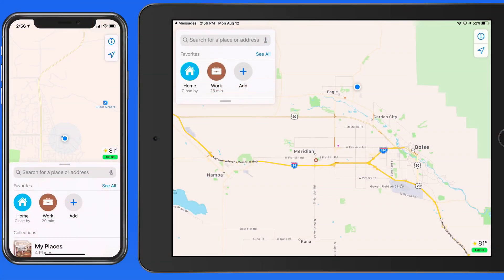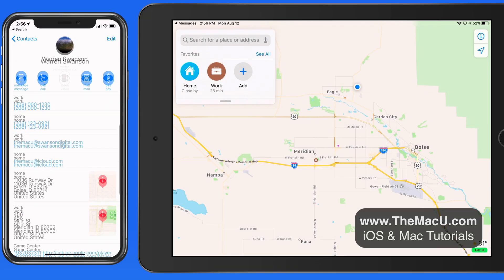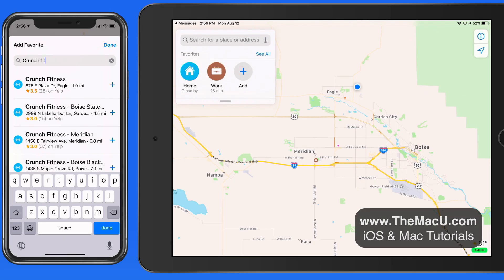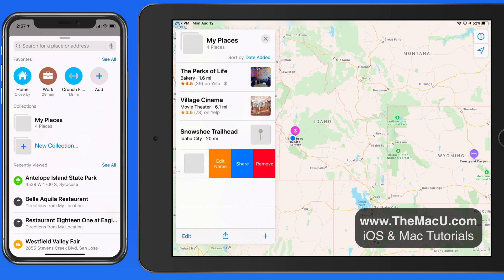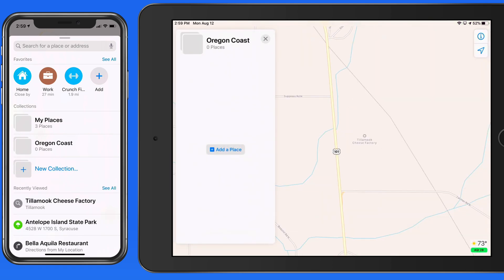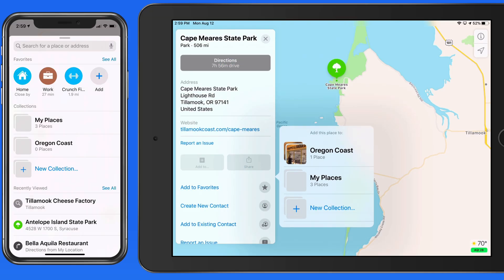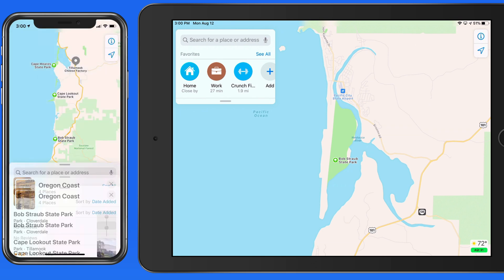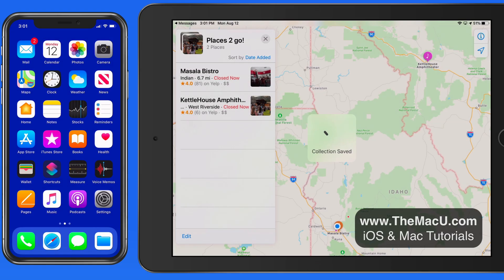iOS 13 Tutorial: How to use the new favorites and collections in Apple Maps!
In this lesson from the upcoming "What's New in iOS 13" tutorial learn how to use the new favorites and collections features in the Maps App. With favorites you can save locations that you go to often, like home work and the gym. Using collections you can add several places into a custom group such as your favorites places to get ice cream or destinations on an upcoming road trip!
Learn much more about using your iPhone, iPad or Mac